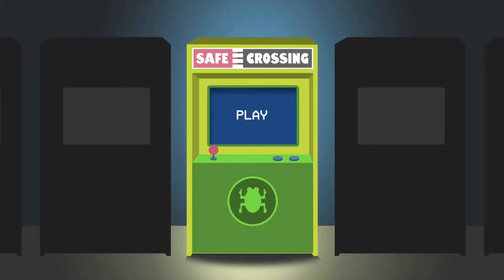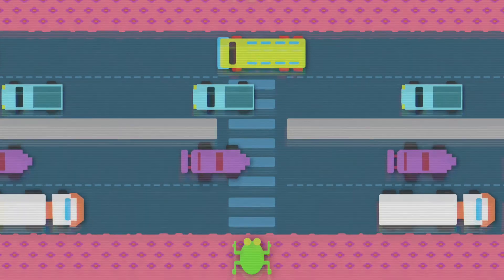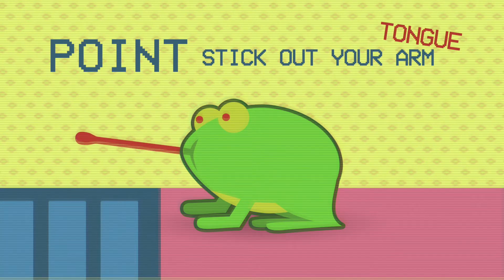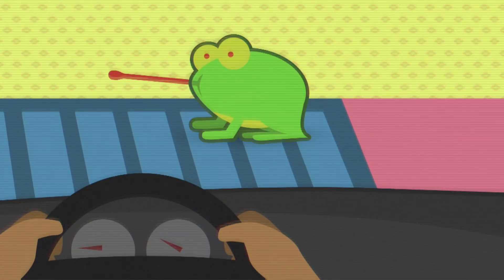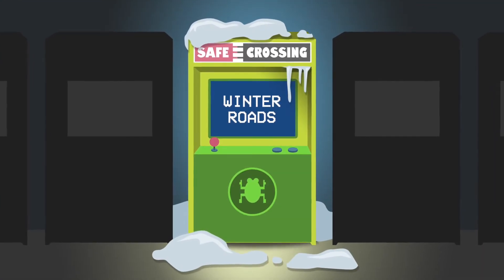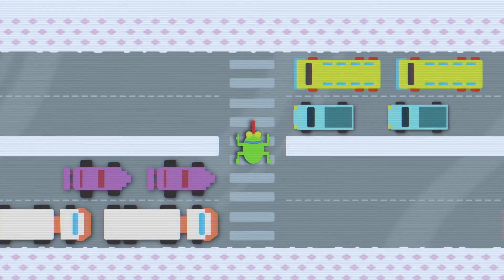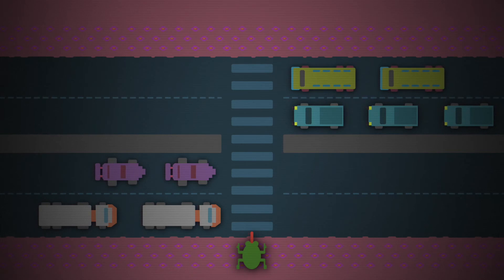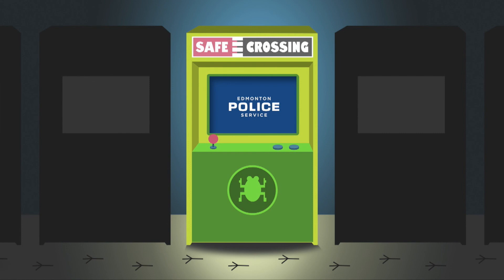How to safely use a Crosswalk